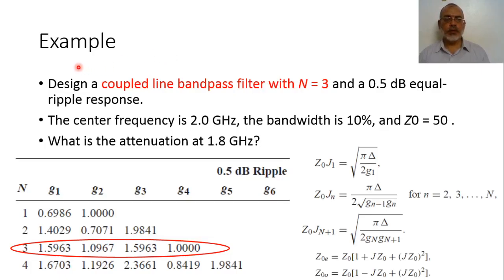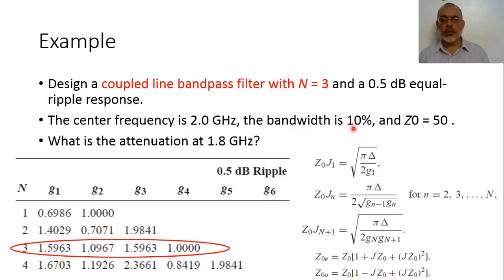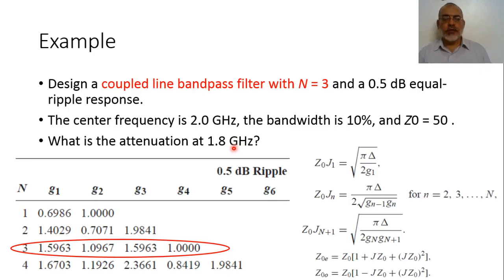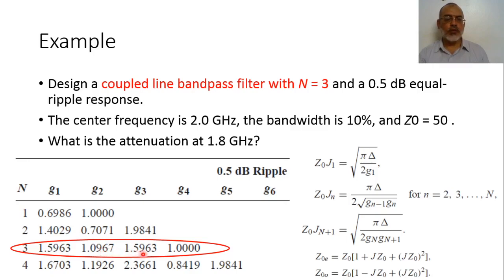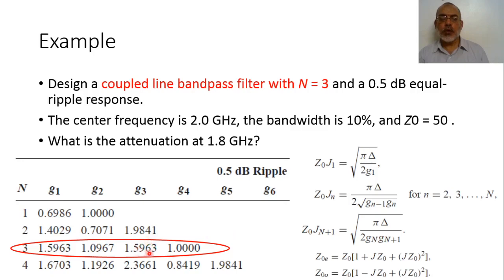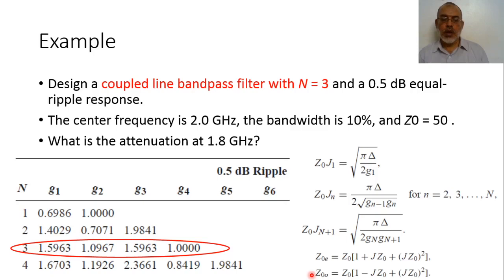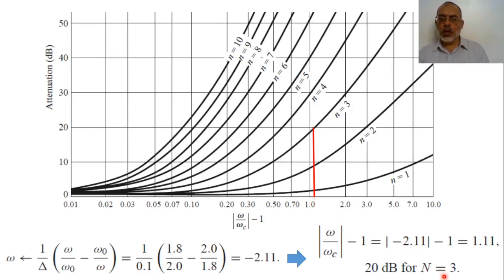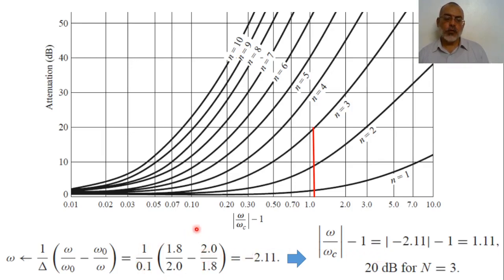Chapter08 p Example of Coupled Line Filter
In this video we present an example of coupled line bandpass filter.